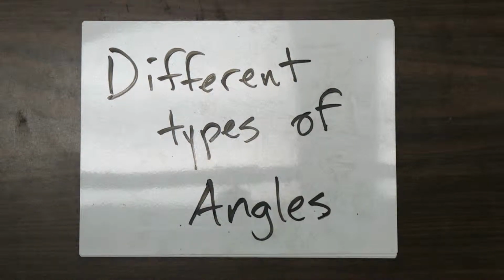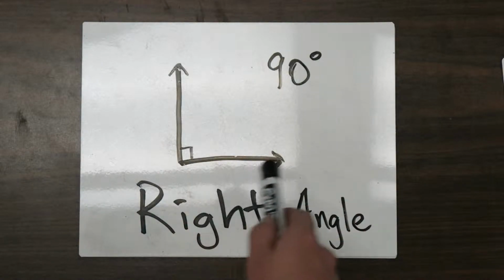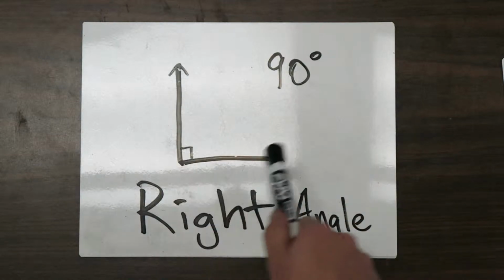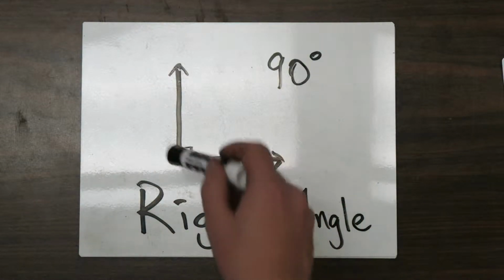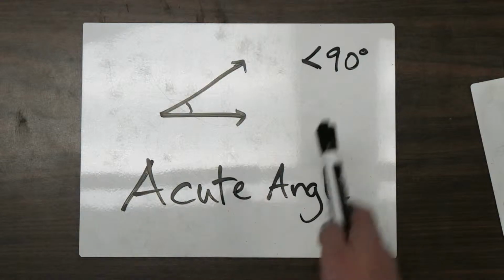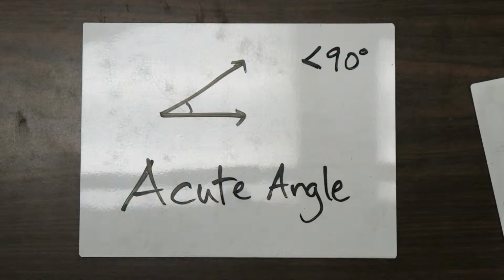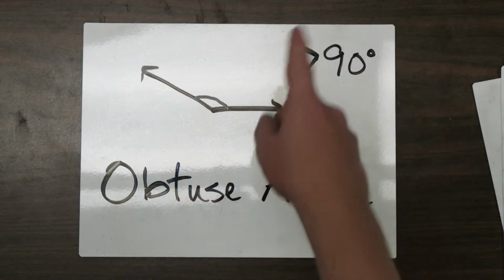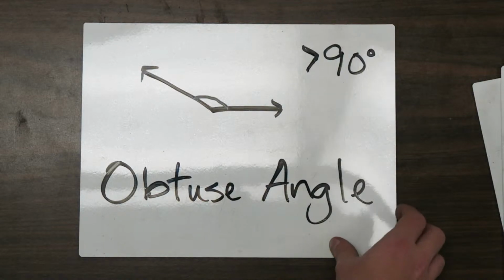M2|U2L6 -Measuring Angles